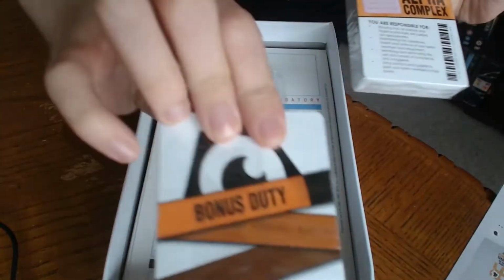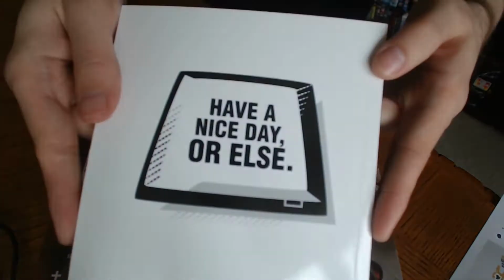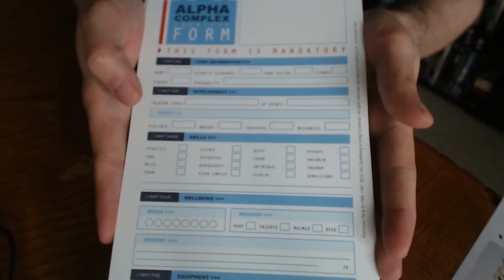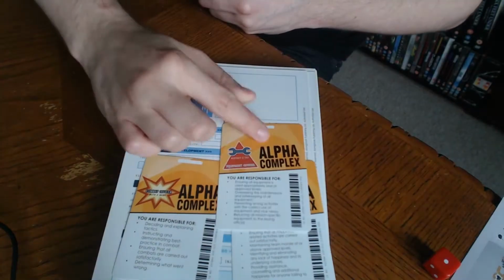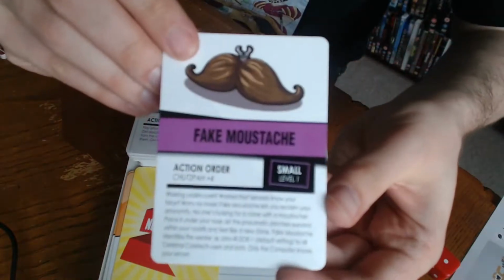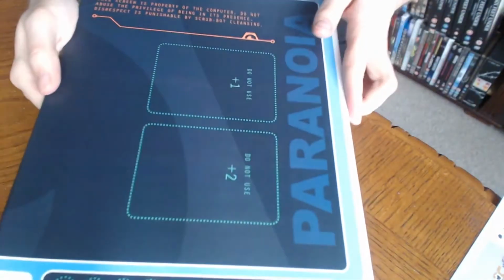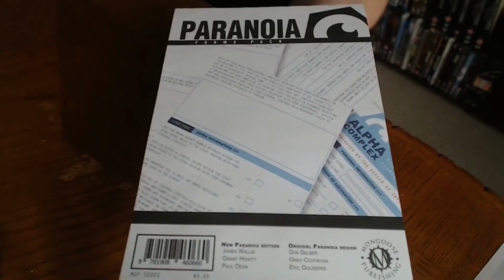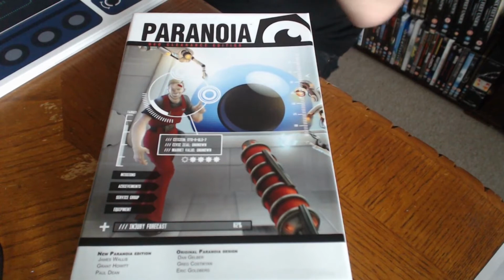Paranoia RPG 2017: Unboxing Red Clearance Boxset, Forms Pack, and Interactive Screen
This week, we cautiously open the latest edition of Paranoia. Do we risk being branded as traitors and disapprove or be good little troubleshooters and praise the game and everything it stands for?
Warning: Although efforts have been taken to keep everything at Infrared clearance, mishaps happen and you will be held responsible.